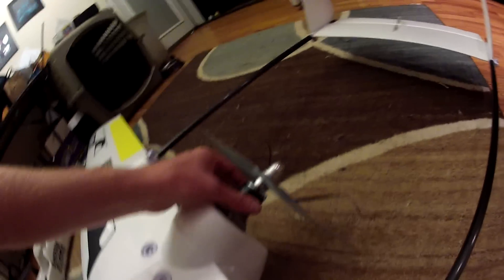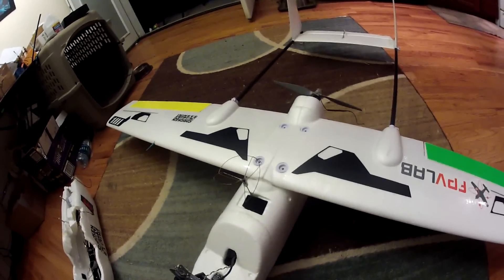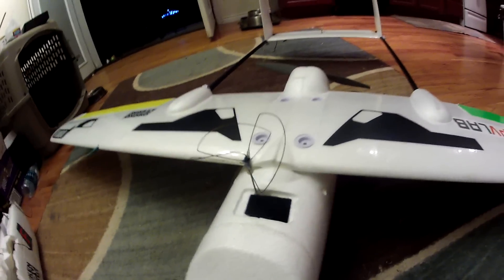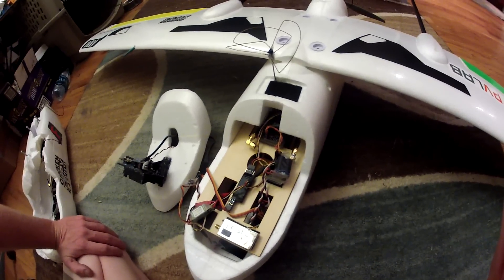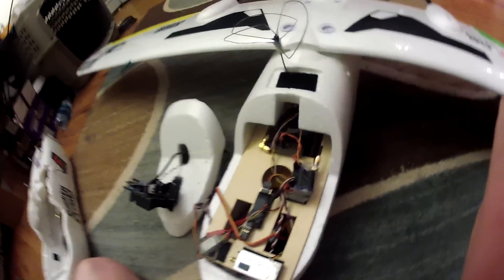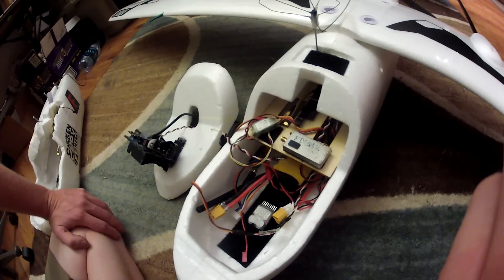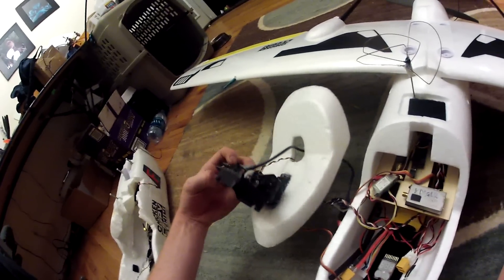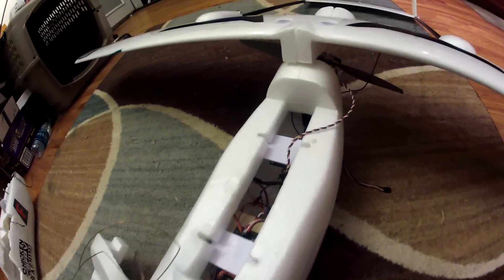FPV Skyhunter Mk II with APM Review and Walkthrough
A run through of my new Skyhunter with APM 2.5 autopilot system.

BTC - 13yeyDqJydE89s1Mg51mzutFw2HaGNRrsX
LTC - Lcke6YRRGRHtV58yuJJgFqVNRpZzK2jN23
ETH - 0x529b668d6d1ed2cf477af9c687f1f7e882740a44
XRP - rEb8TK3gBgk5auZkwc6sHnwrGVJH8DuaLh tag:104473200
NEO - AMmeCfpyK77pFpAR6qN4YJktovPkfrets8
ZEC - t1JX3Jh5HJ2J8bXr2TWbogwDyHFnJRHV2nJ
ZEN - znTA1gA9eb4mU6Uahaey7ddHgjdTXFr5bLV